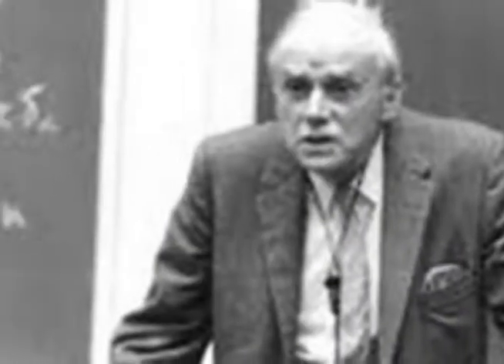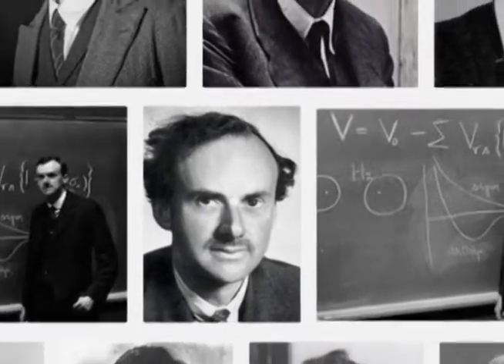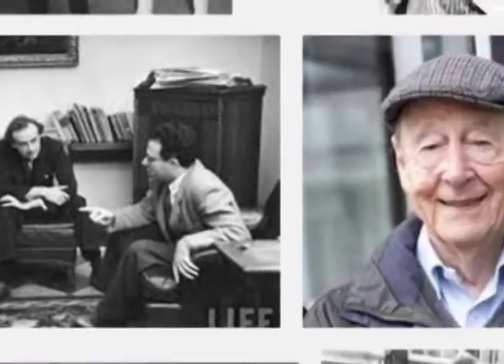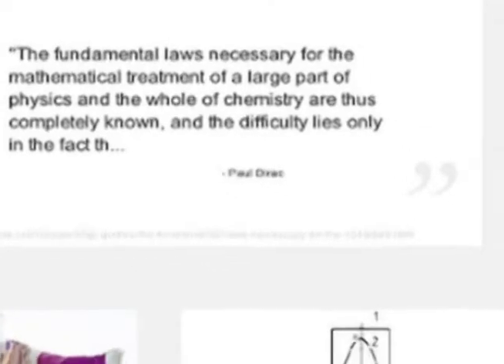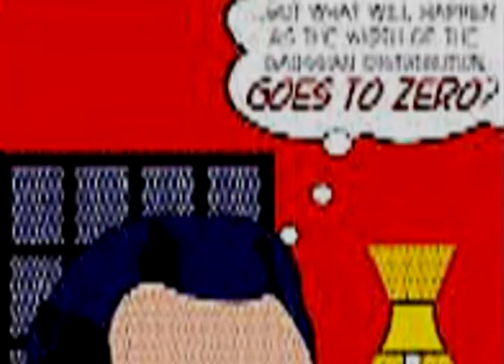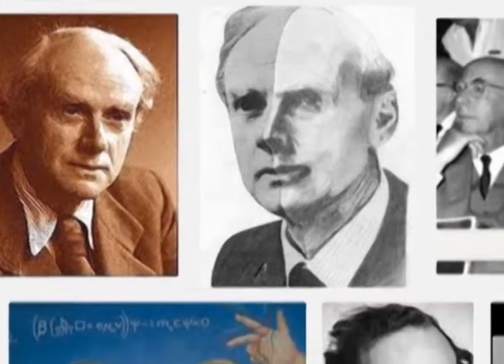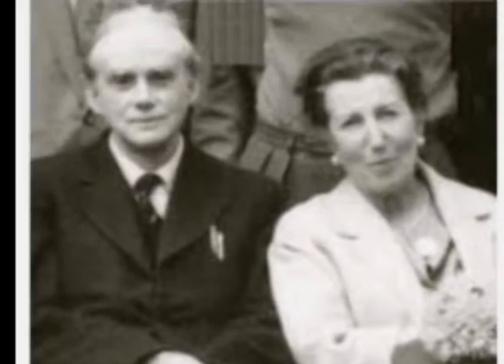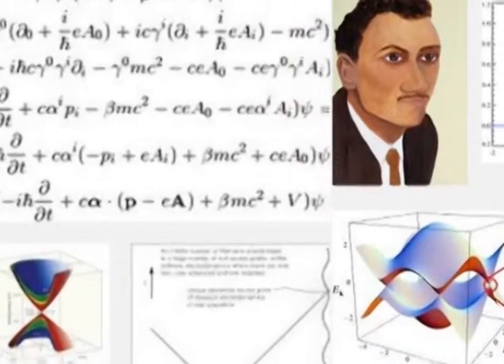BELOVED OLD TEACHERS NEVER DIE ANYMORE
The Internet makes it happen